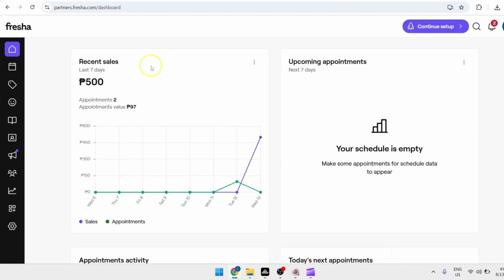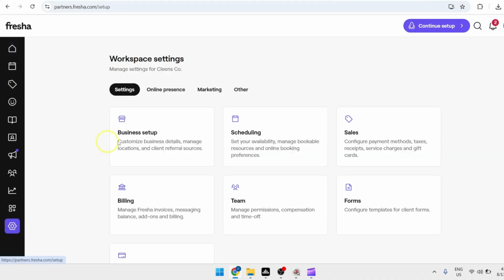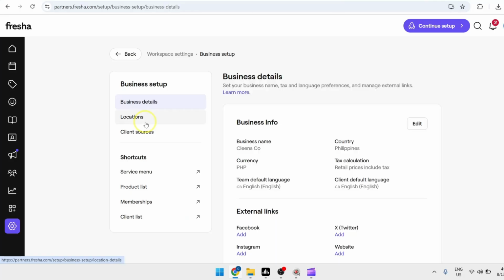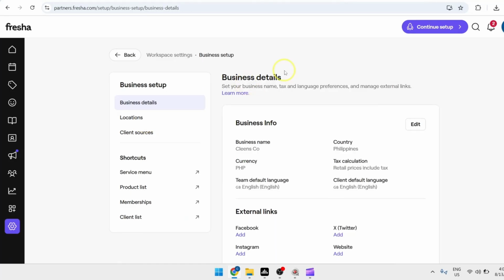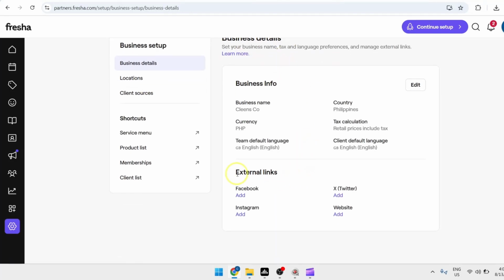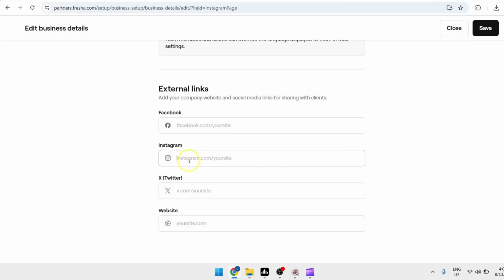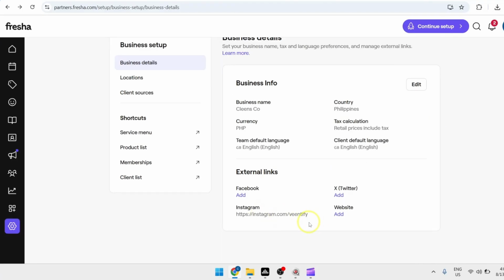How to Link Fresha to Instagram 2025 (EASY GUIDE)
Want to take bookings directly from Instagram? In this step-by-step tutorial, I’ll show you how to link Fresha to Instagram.

You’ll learn how to connect your Fresha booking system to your Instagram profile, add a “Book Now” button, and make it easy for clients to schedule appointments straight from your Instagram page. By the end of this video, you’ll know exactly how to link Fresha to Instagram and grow your business with social media.